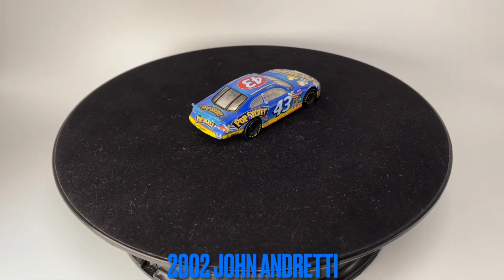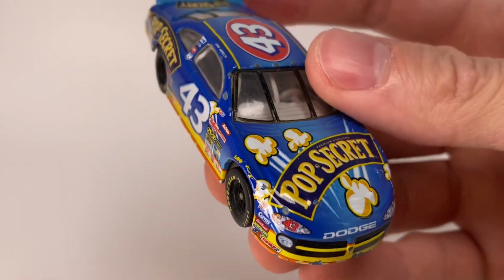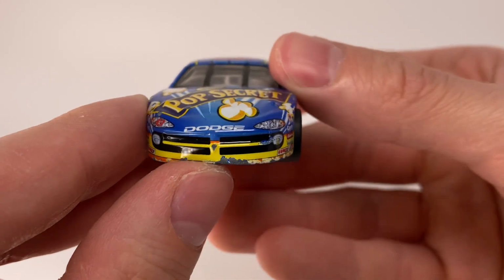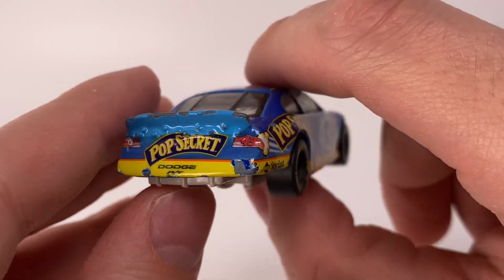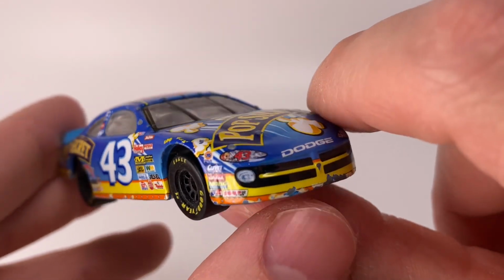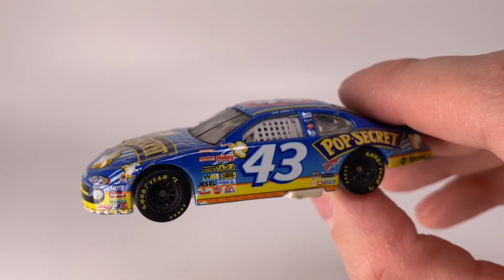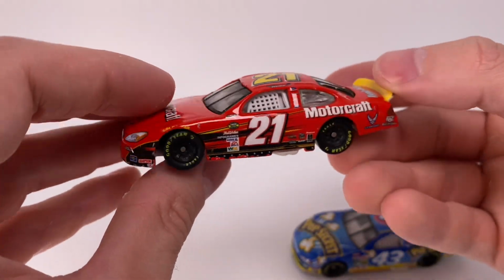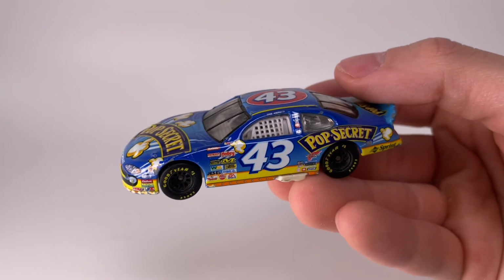2002 JOHN ANDRETTI POP SECRET DODGE INTREPID DIECASTBUFFET NASCAR HOT WHEELS DIECAST REVIEW 1/64